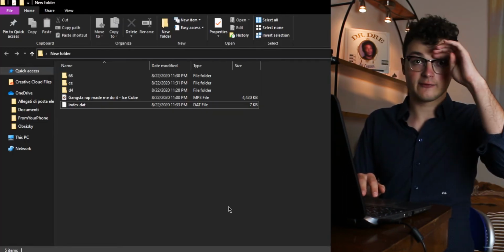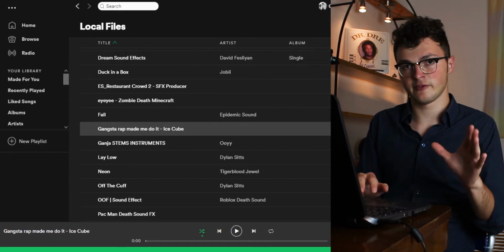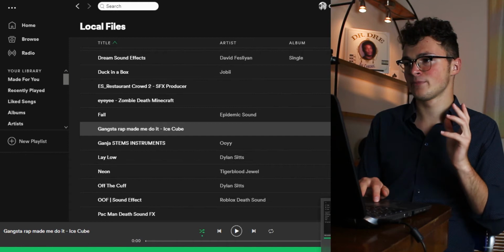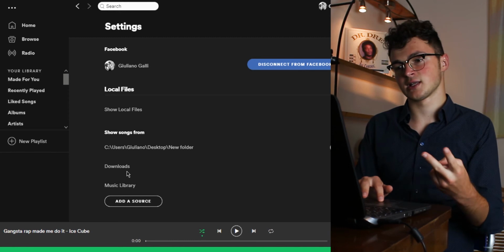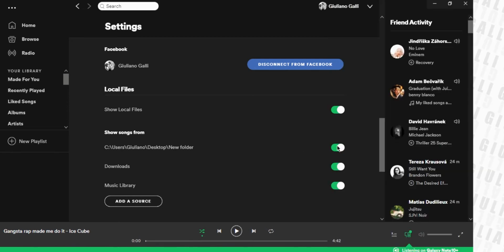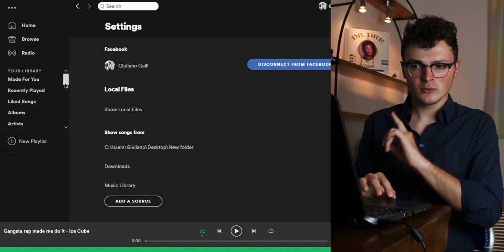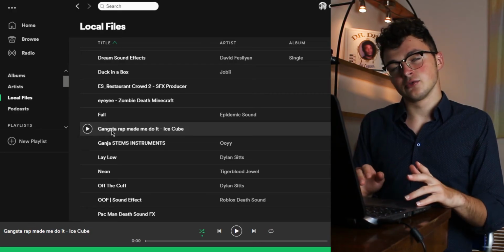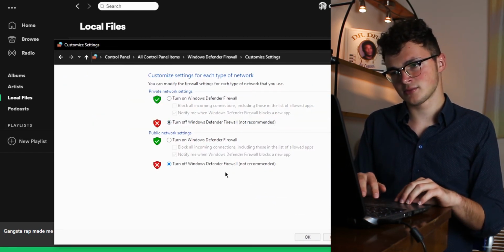How to Upload ANY Sound to Your Spotify Account | Tutorial Monday 11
Hi! Today, i will show you how to upload any sound file to spotify. Since there are some songs that arent on spotify, this is very useful (convenient).